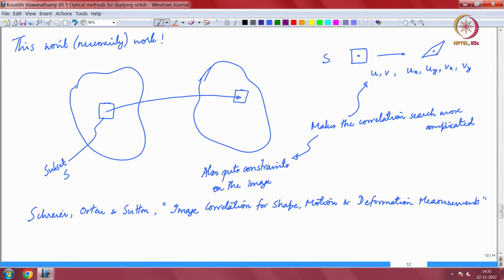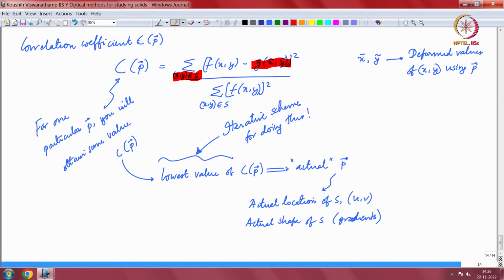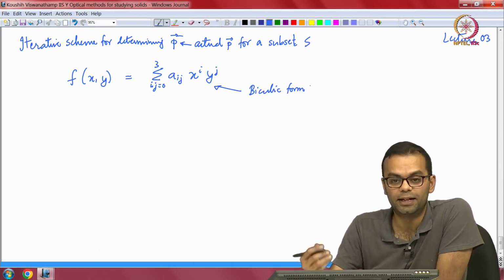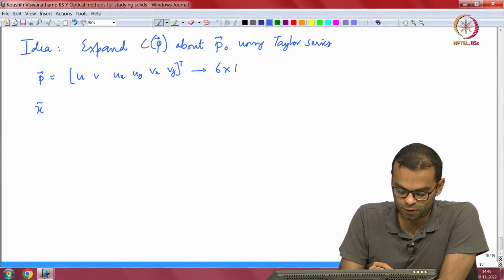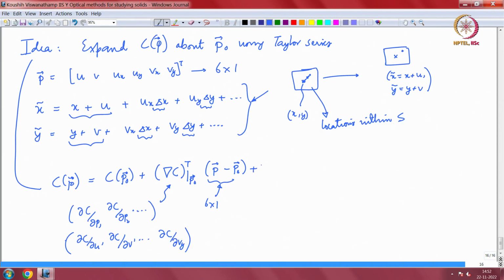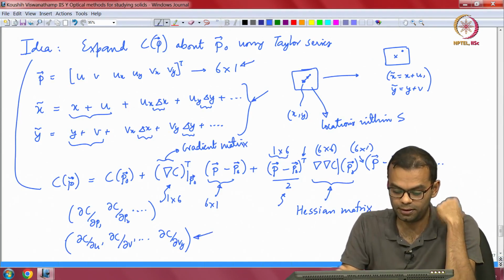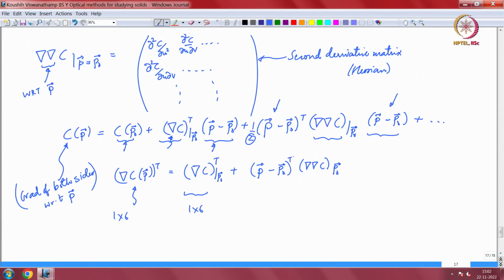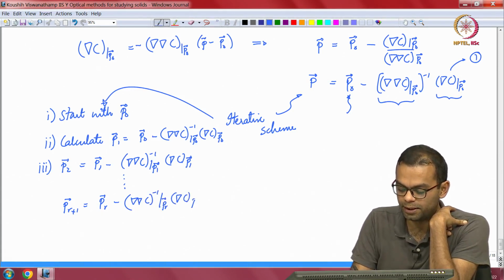Lec 26 Iterative implementation of DIC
Correlation coefficient, Taylor series, Minimizaton, Deformation map